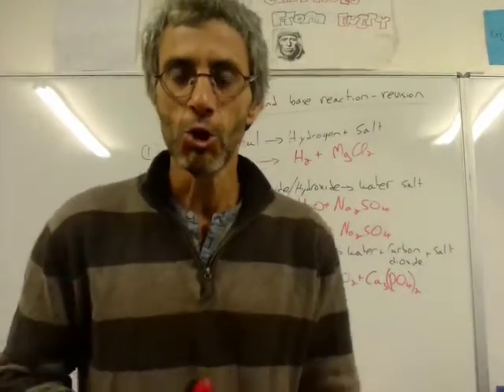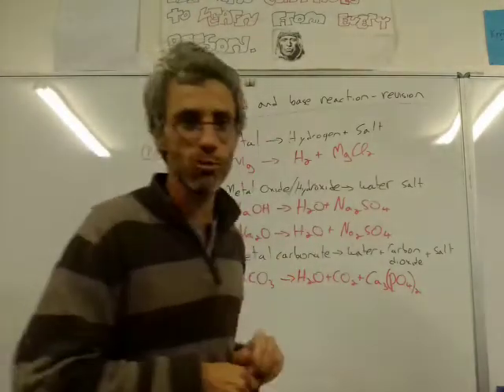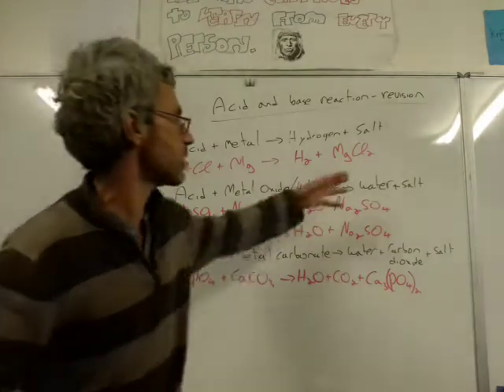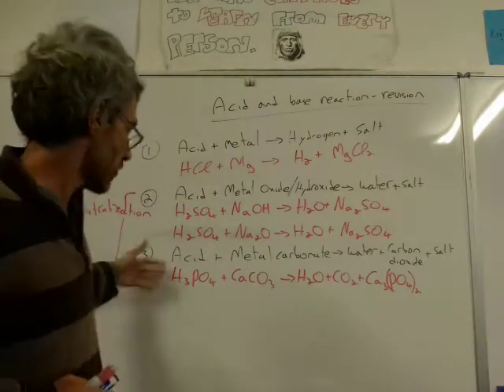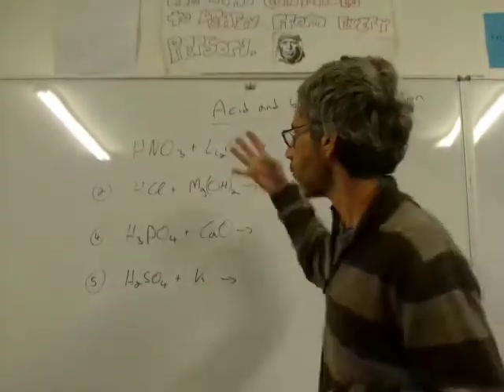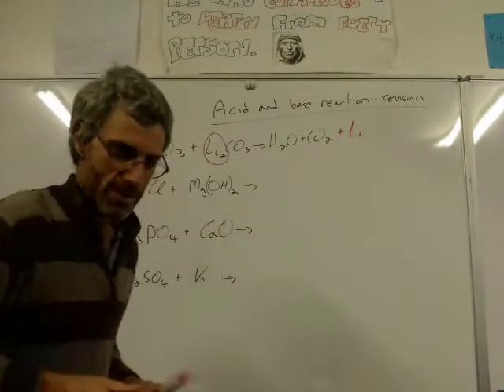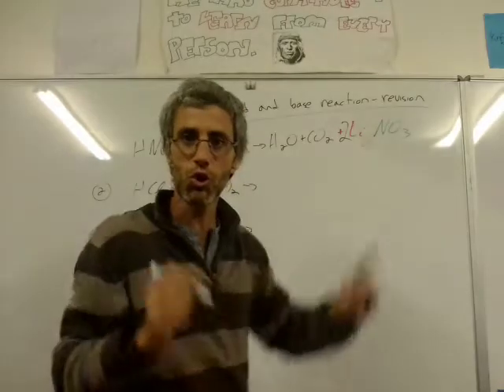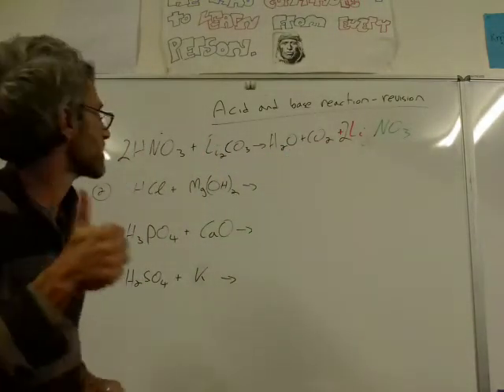grade 9 acid and base reaction recap part 1